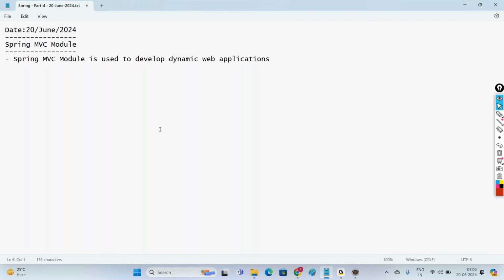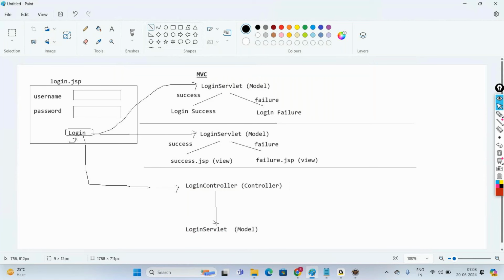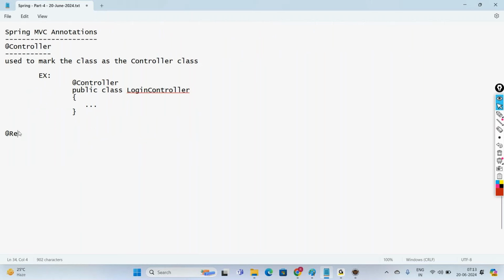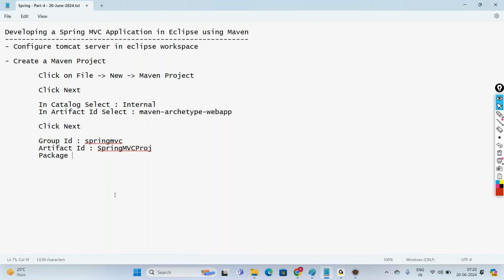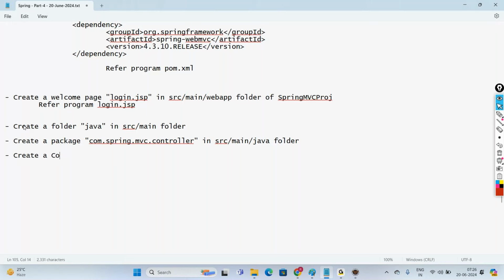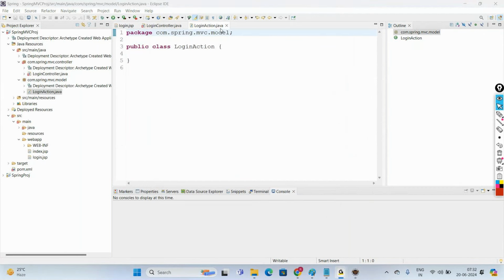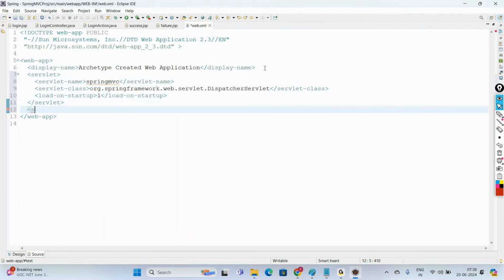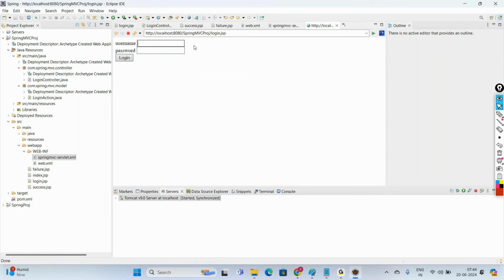Day 44 | Java Full Stack Online Training Course Live | 20th June 2024